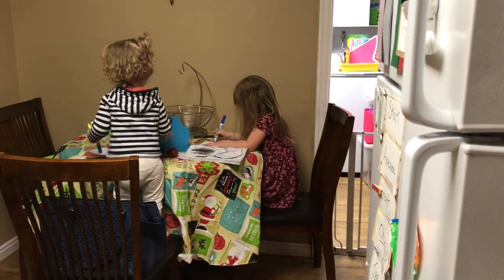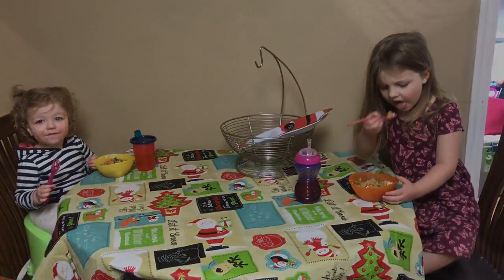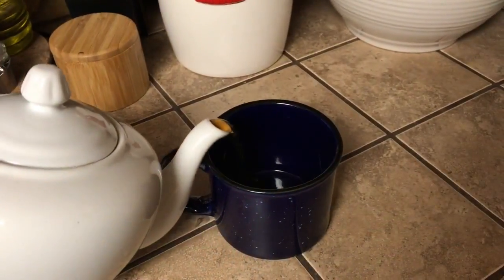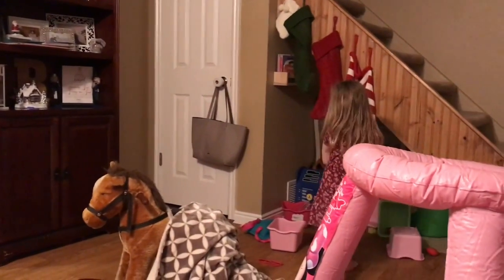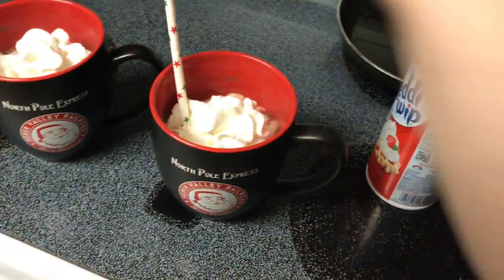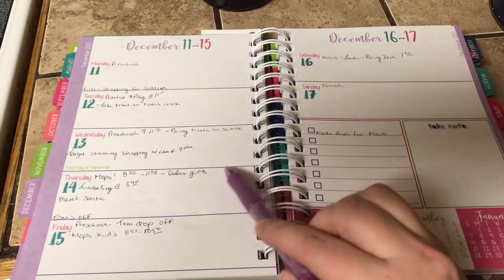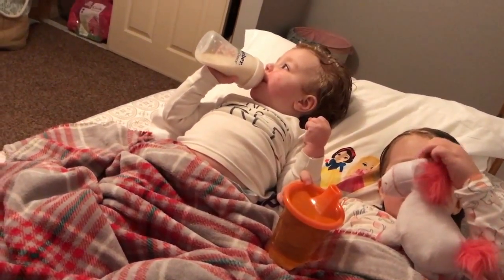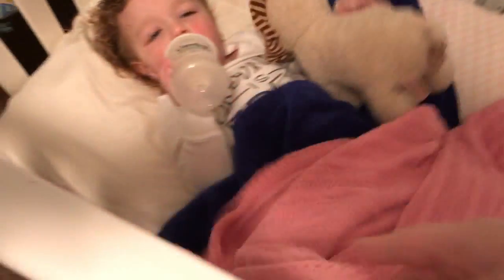My Toddlers Winter Night Routine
I take you through the night routine for me and my girls. SInce its usually just the three of us I have it down to a science.Now this is just the routine for just my toddlers so if you want to see a video with my routine as well leave a comment.  Enjoy and happy Holidays.

I have an etsy shop